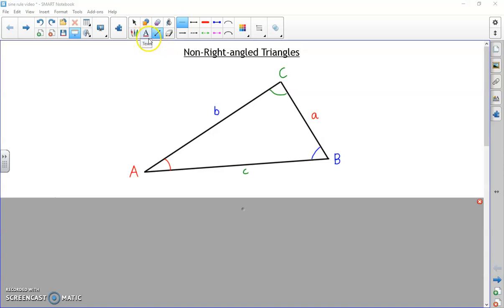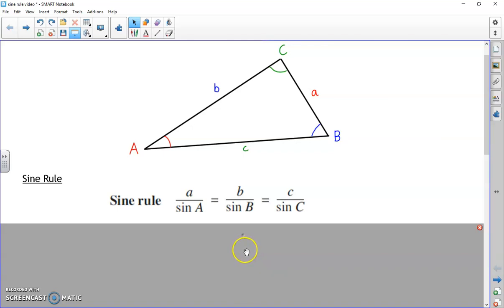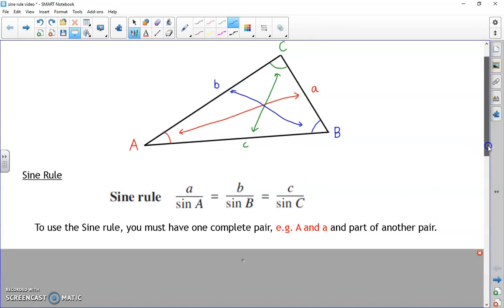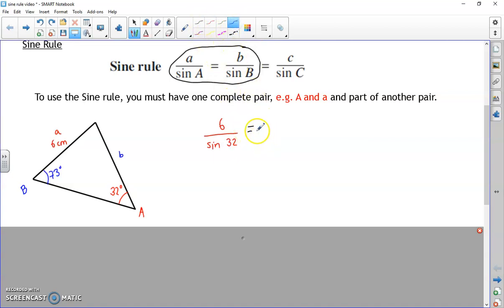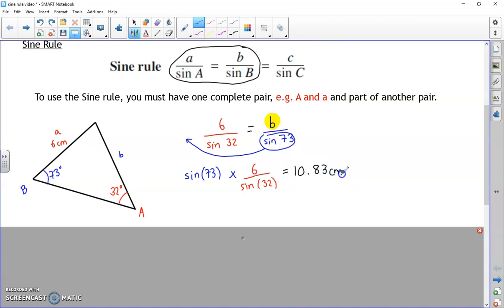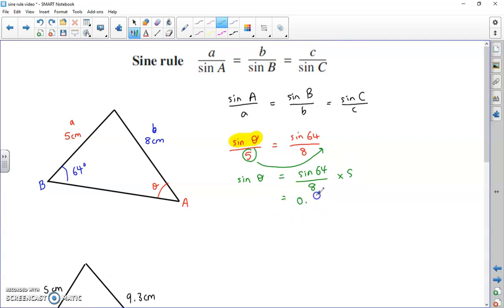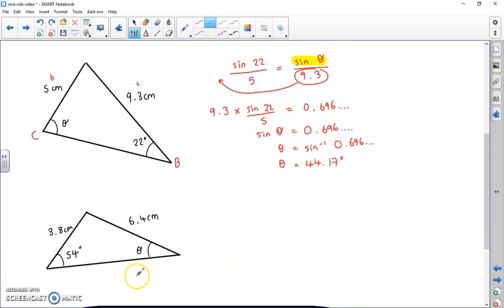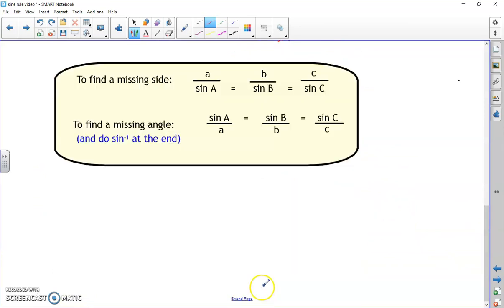The Sine Rule